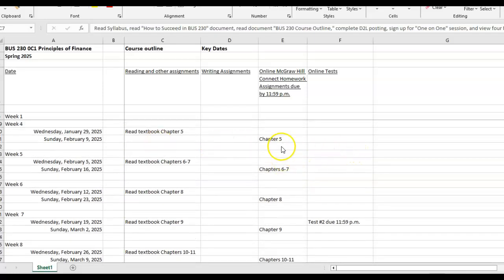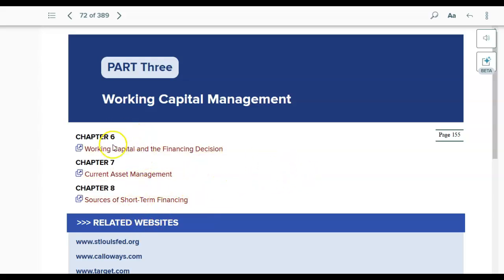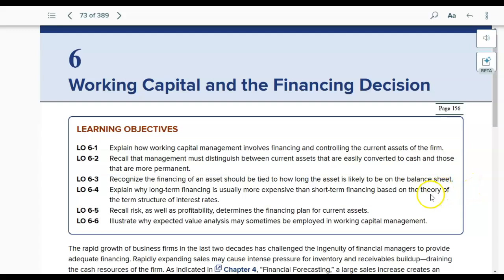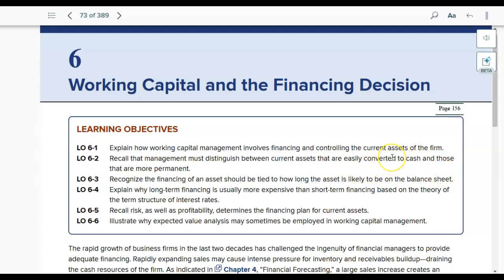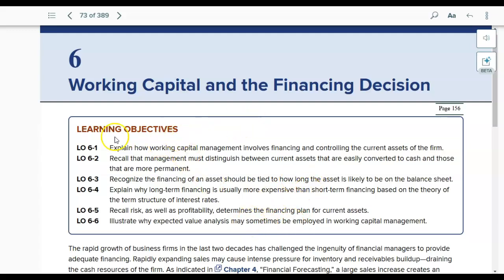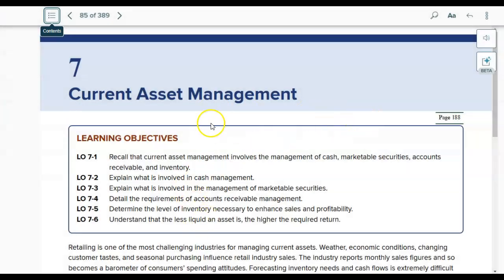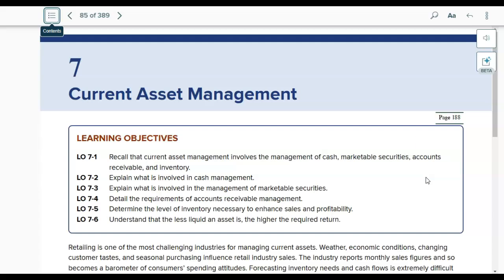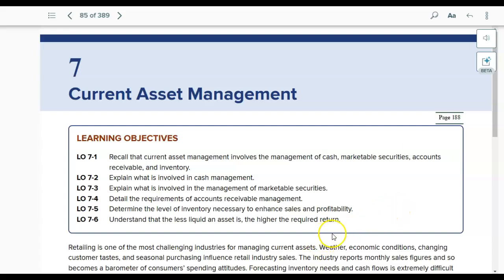Week 5: Introduction to Working Capital Management